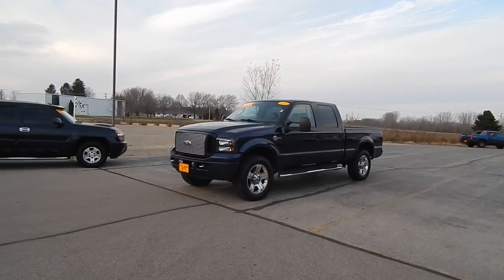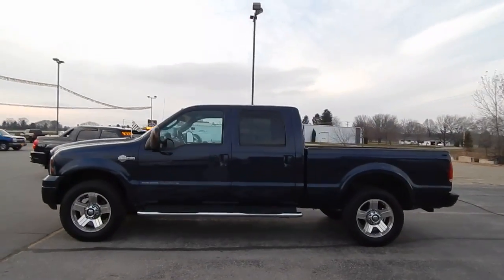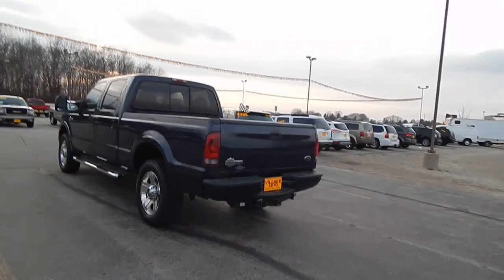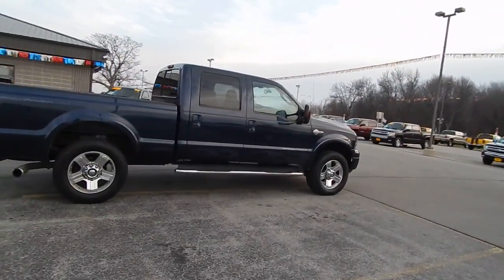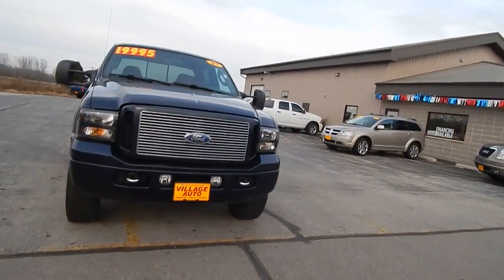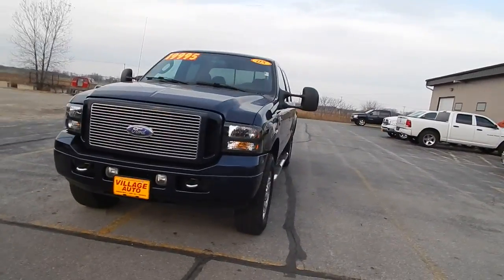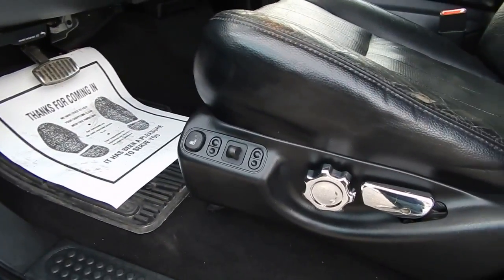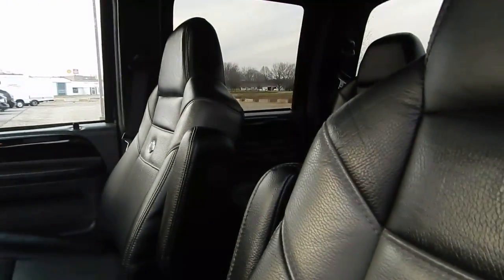1116058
2005 Ford F-250